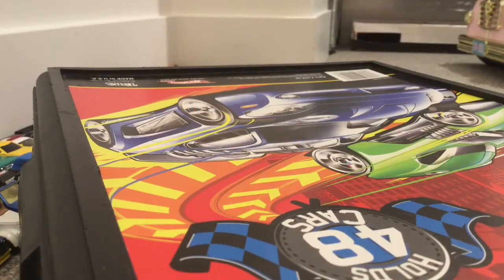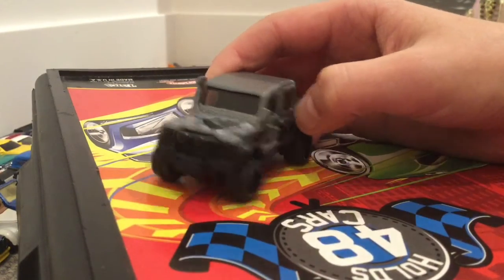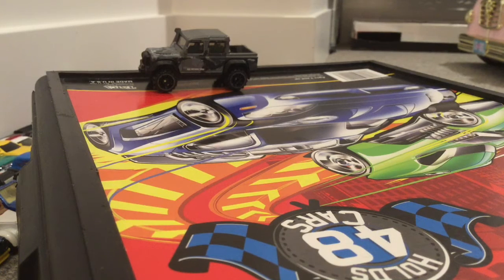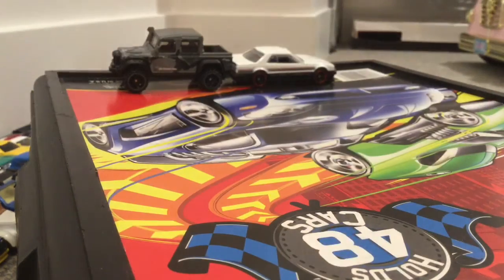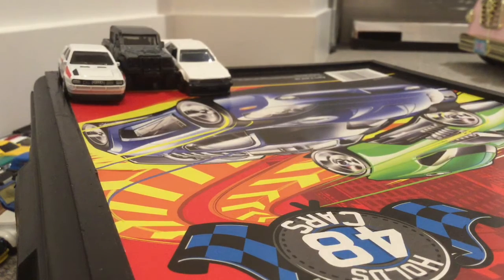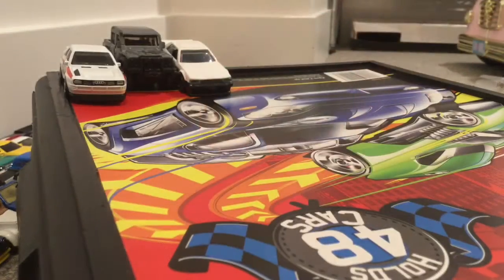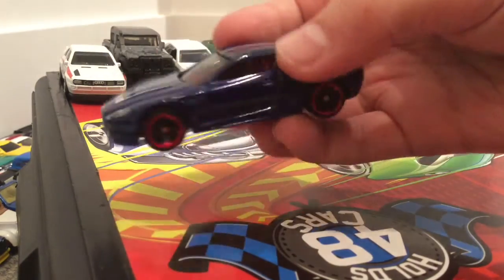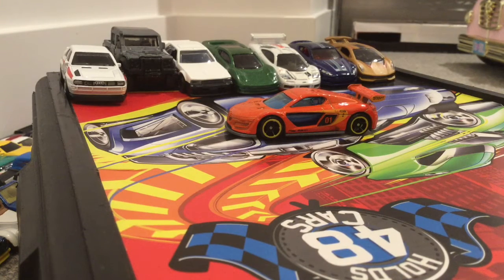Unboxing 9 Cars